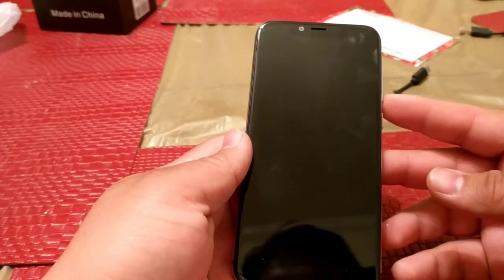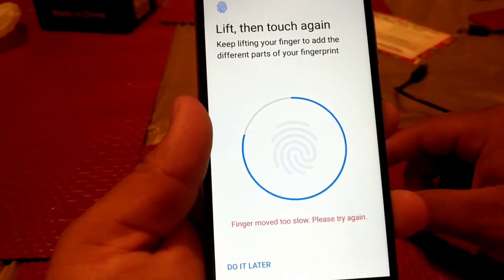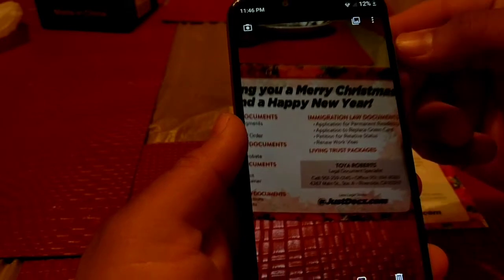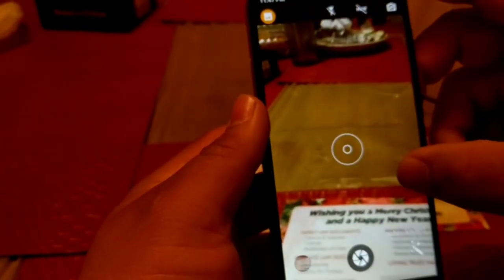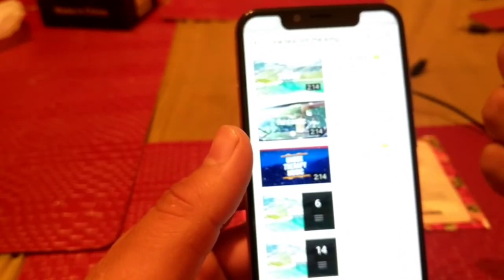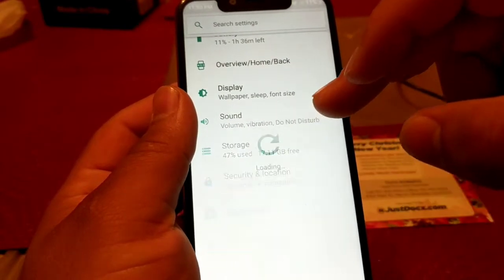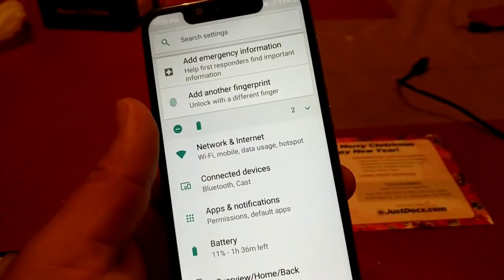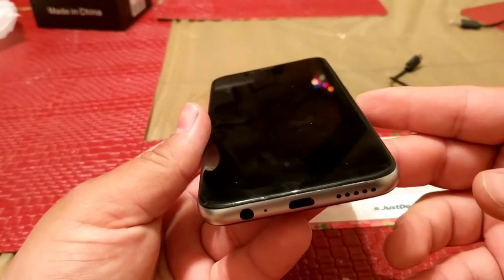Umidigi A3 pro review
What can I say I really like this phone especially the price and how clear the screen look.

UMIDIGI A3 Pro GSM Unlocked Cell...